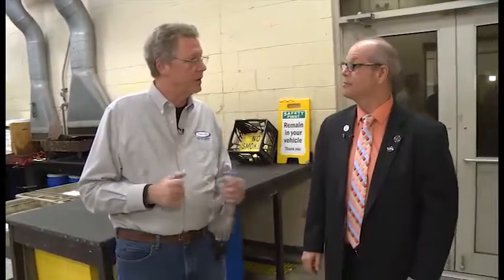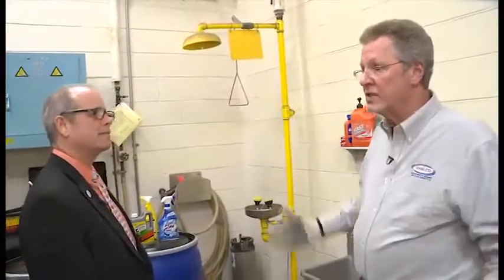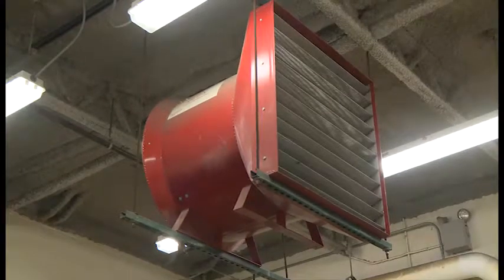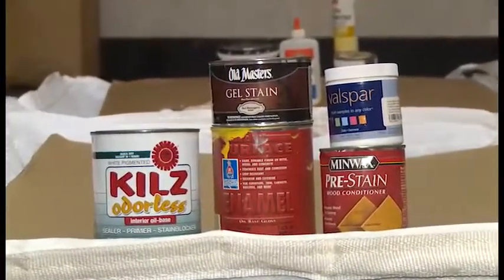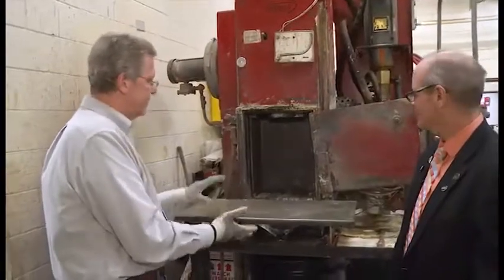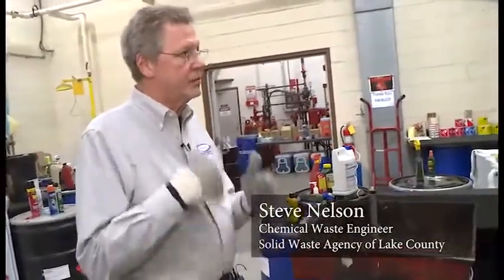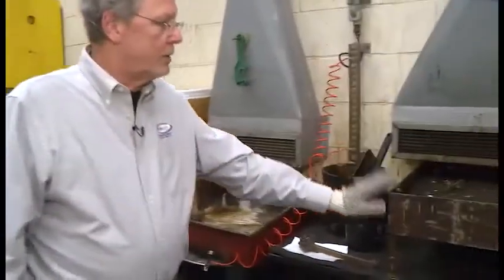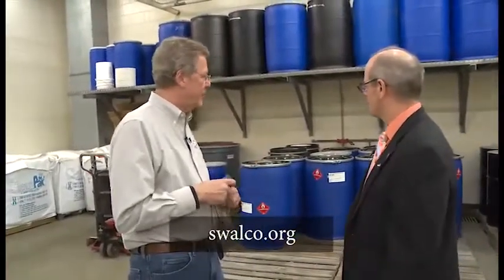SWALCO Household Chemical Waste Facility Overview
The Solid Waste Agency of Lake County operates a state of the art Household Chemical Waste Collection Program in Gurnee, Illinois.